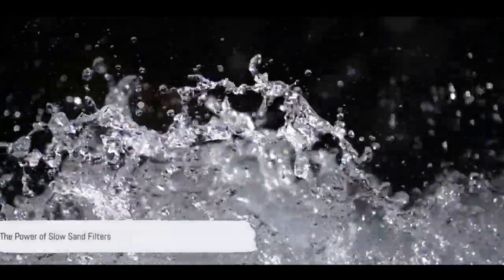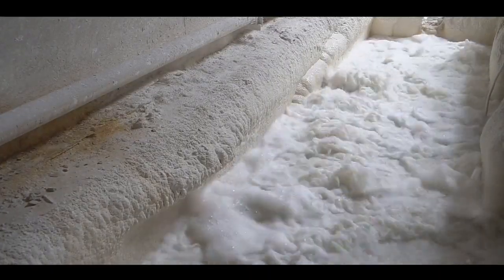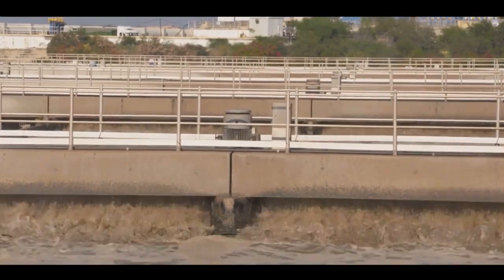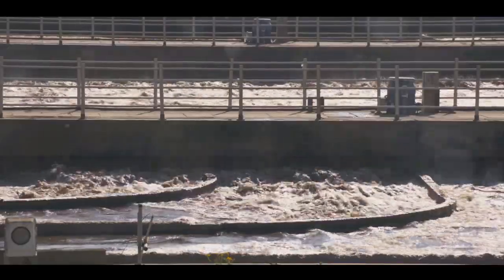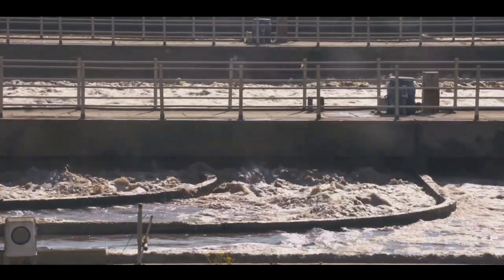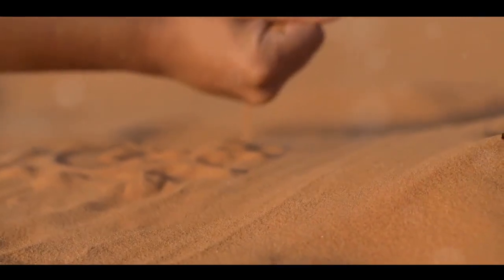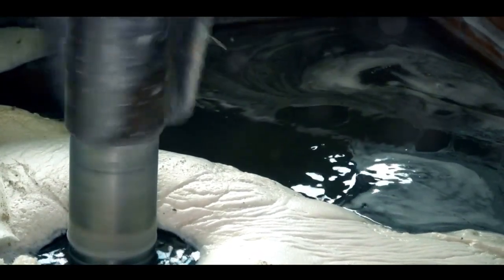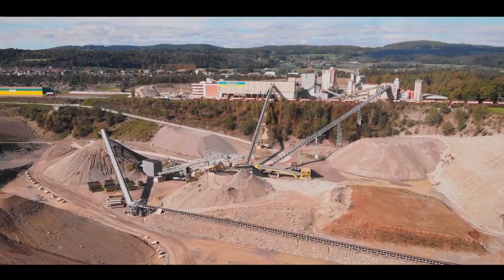What is a Slow Sand Filter ?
In this informative video, we dive into the world of eco-friendly and efficient water purification using slow sand filters. Join us as we explore the ins and outs of this brilliant method, including its recommended sand grades for optimal results. Plus, for those seeking suppliers in India, we've got you covered with a list of the leading providers in the industry.

Water purification is crucial for our health and the environment, and slow sand filters offer a sustainable solution that you need to know about. Discover how these filters work, how different sand grades play a role in the purification process, and how they outshine other conventional methods.

Whether you're an environmental enthusiast, a water treatment professional, or simply someone curious about sustainable solutions, this video is a must-watch. Don't miss out on gaining knowledge about this game-changing technique.

Help us spread the word about eco-friendly water purification by liking and sharing this video with your friends and family. Together, let's make a difference and protect our planet one drop at a time.

Timestamps:
00:00 Introduction to slow sand filters
02:15 Understanding the importance of sand grades
04:45 Leading suppliers of slow sand filters in India